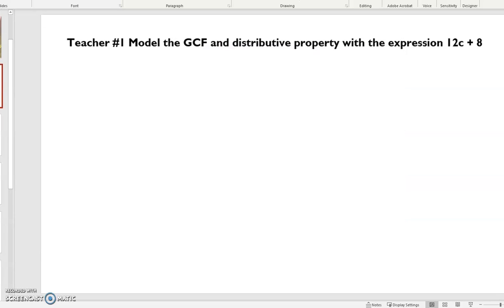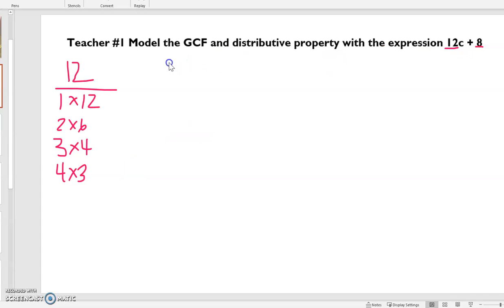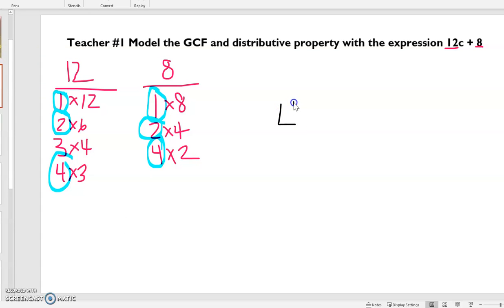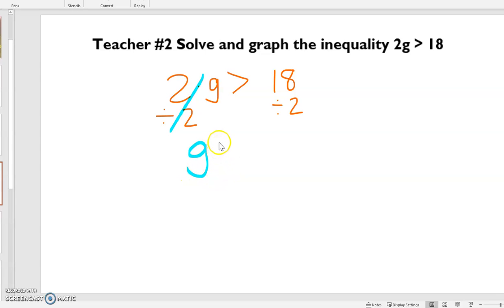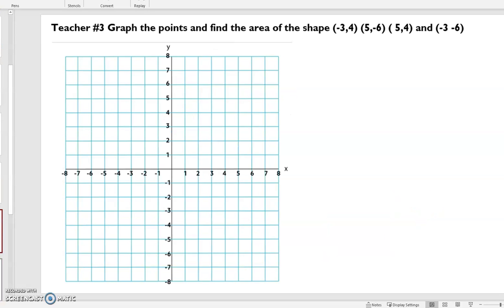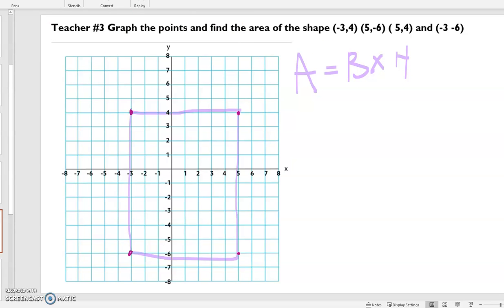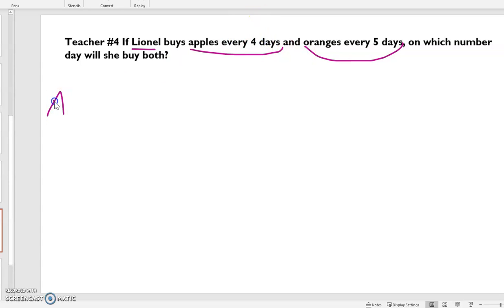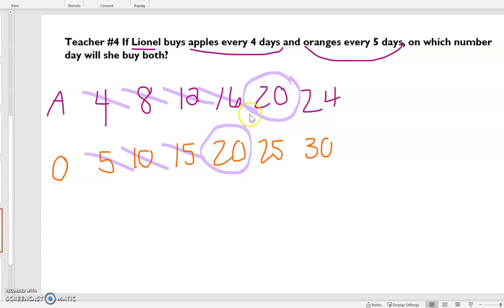End of unit 7 summative